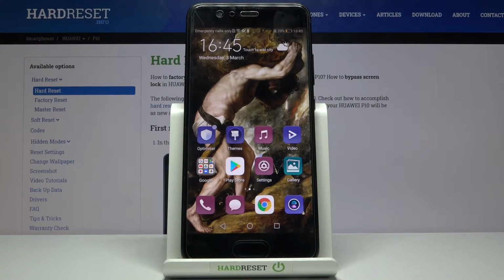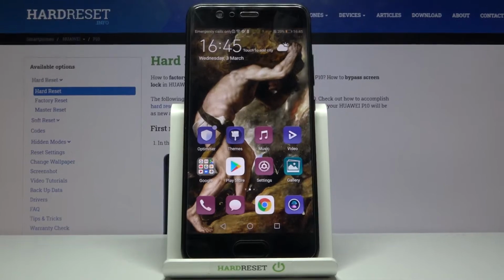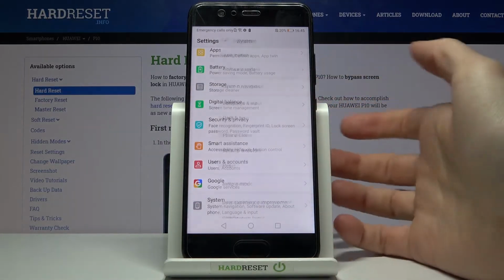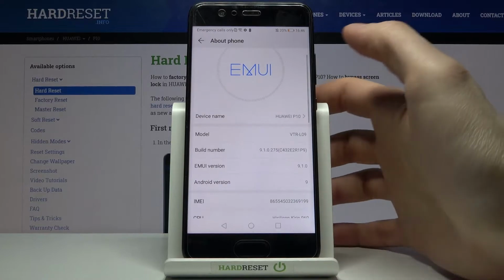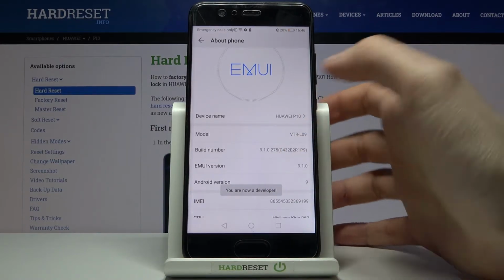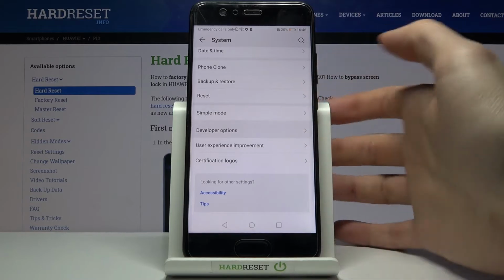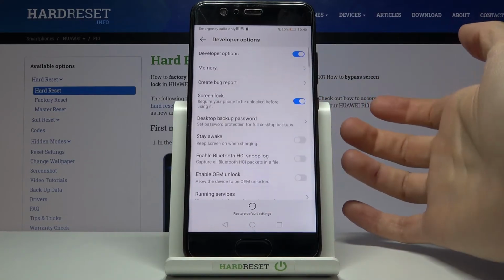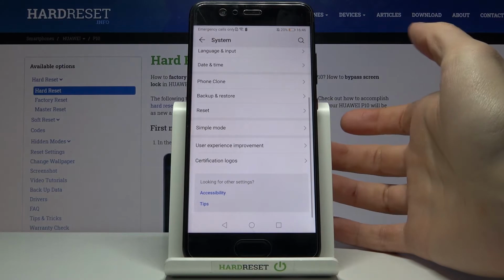Developer Mode in HUAWEI P10 – Activate Developer Functions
Do you want to activate developer features in HUAWEI P10? Are you looking for a way to use developer settings in HUAWEI P10? In the attached instructions, we explain to you how to get access to the developer options in HUAWEI P10. If you want to enable some developer features in your Huawei device, stay with us and learn how to use a simple trick to activate developer settings and without any problems allow developer features in HUAWEI P10 successfully. Let’s use our guide and activate developer options in your Huawei smartphone. Visit our HardReset.info YT channel and discover many useful tutorials for HUAWEI P10.

How to enable developer options in HUAWEI P10? How to activate developer options in HUAWEI P10? How to locate developer options in HUAWEI P10? How to enable OEM Unlock in HUAWEI P10? How to activate developer settings in HUAWEI P10?